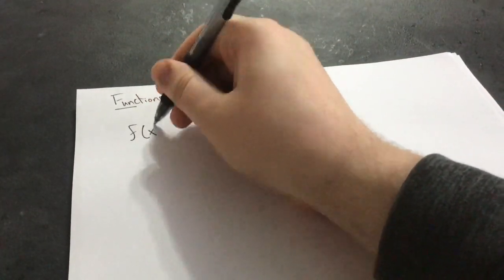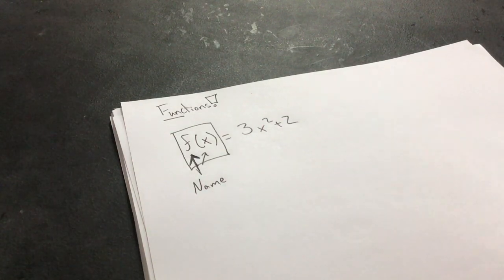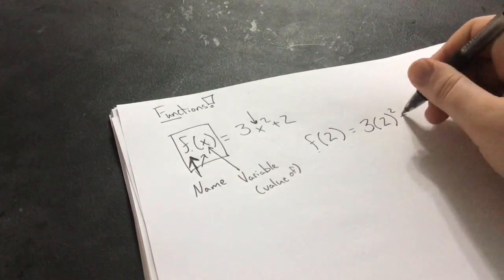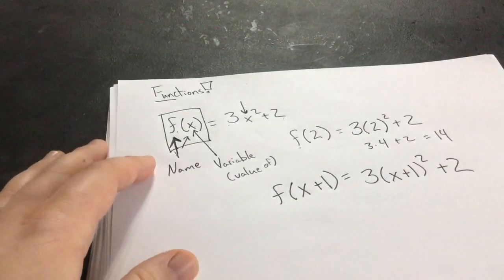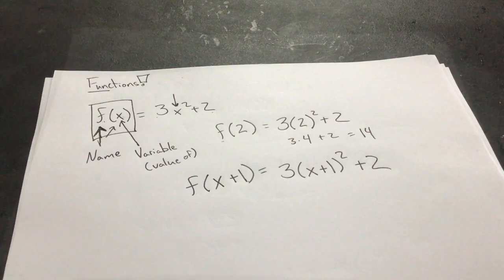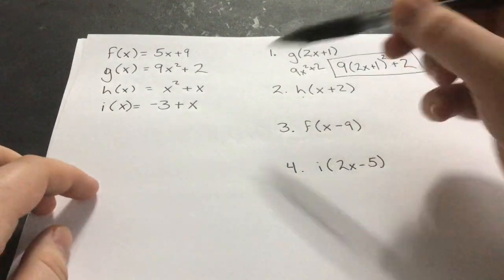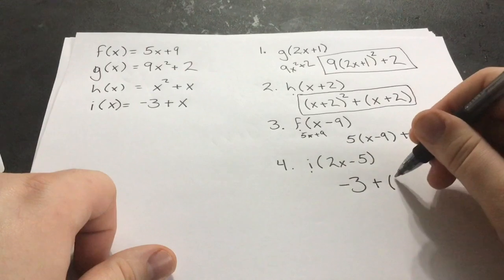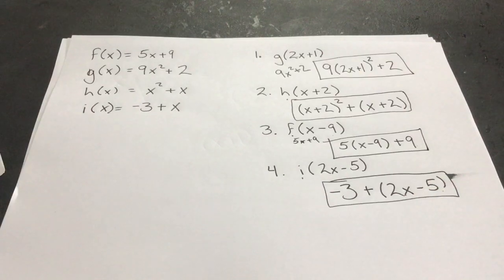Quarantined Math Analysis! - Day One With Special Guest Star, Micharu The Siamese Cat!